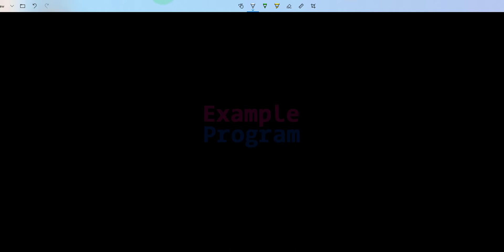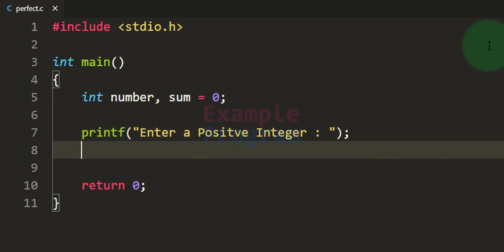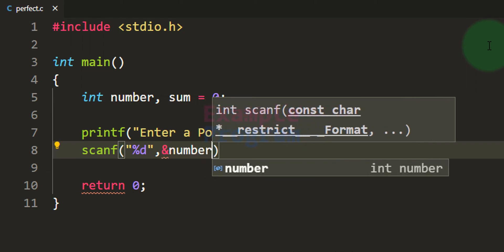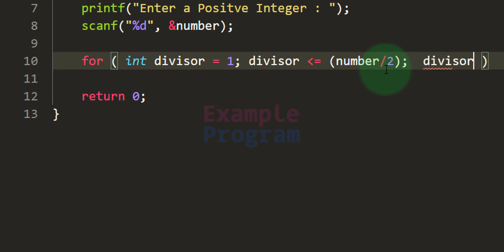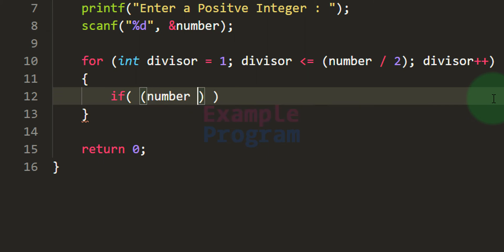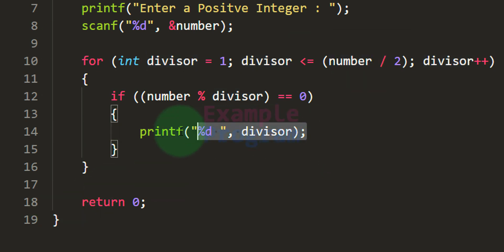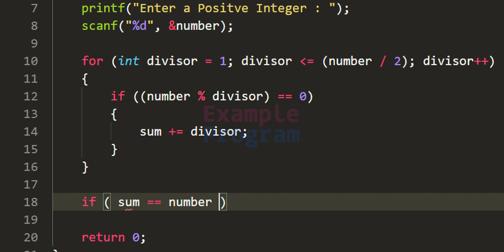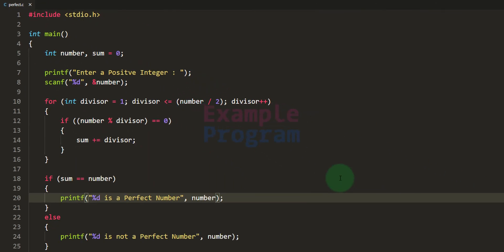C Program to Check for Perfect Number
In this tutorial you will learn to write a C Program to check whether entered number is a Perfect Number or not.

Perfect number is a positive integer that is equal to the sum of its positive divisors, excluding the number itself. For instance, 6 has divisors 1, 2 and 3 (excluding itself), and 1 + 2 + 3 = 6, so 6 is a perfect number.